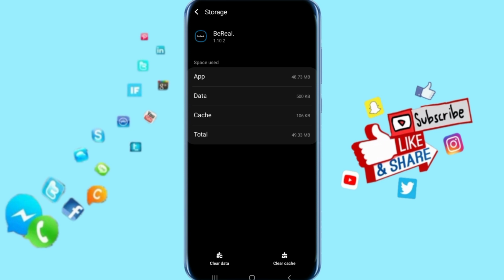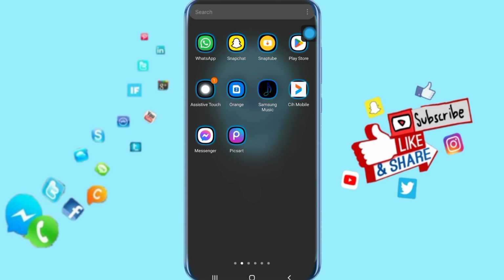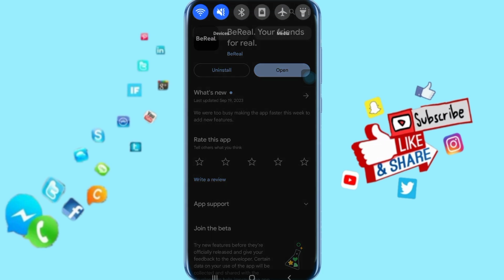How To Fix And Solve BeReal App Keep Stopping | Final Solution